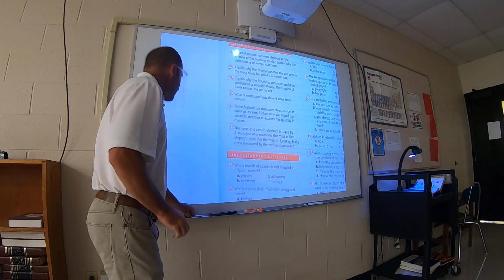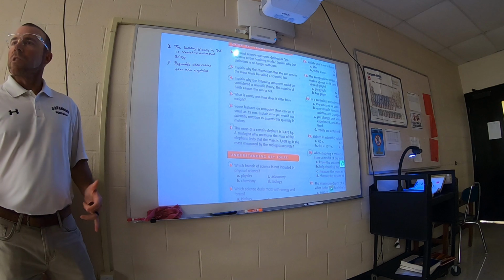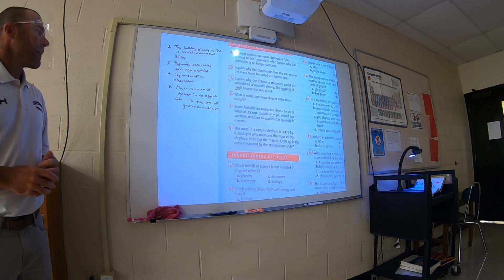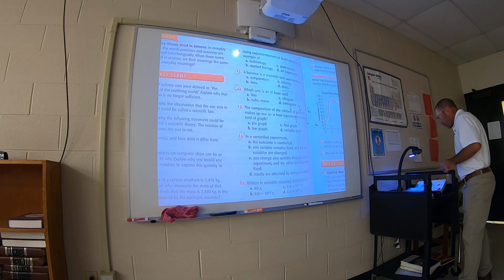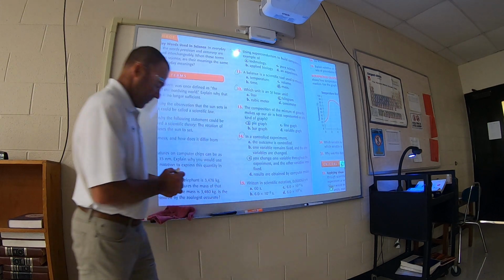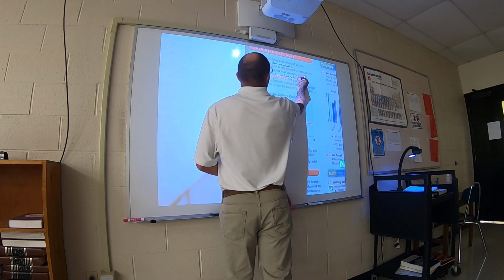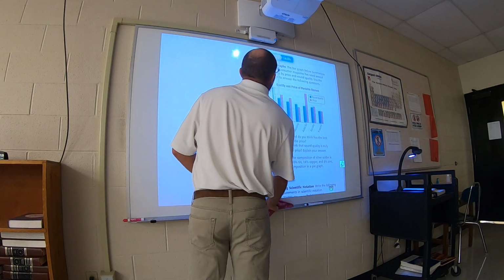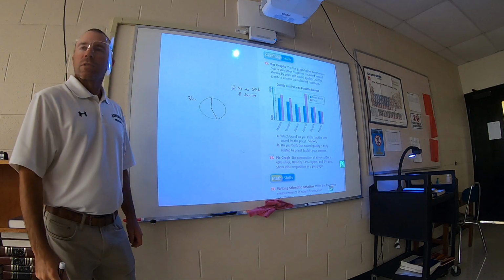Chapter 1 Review Discussion